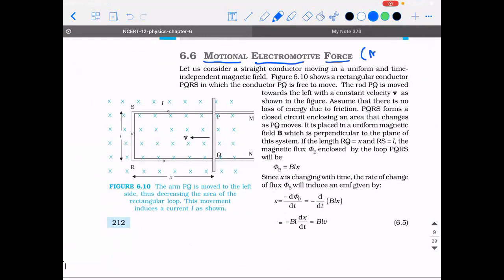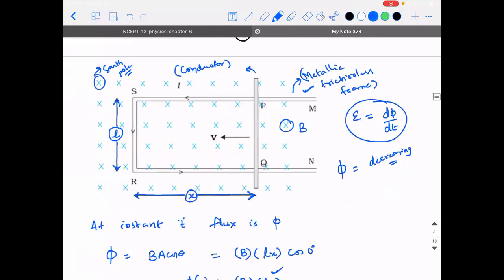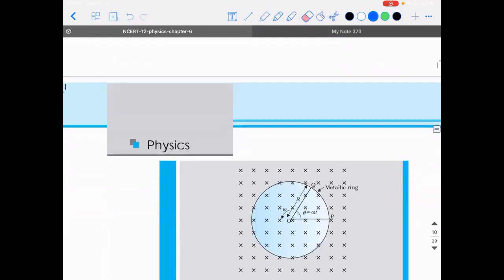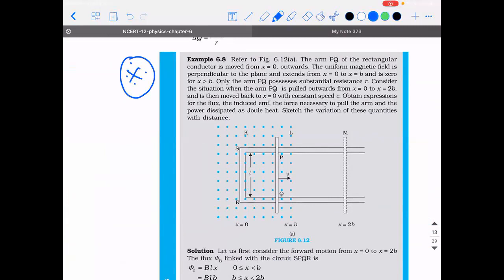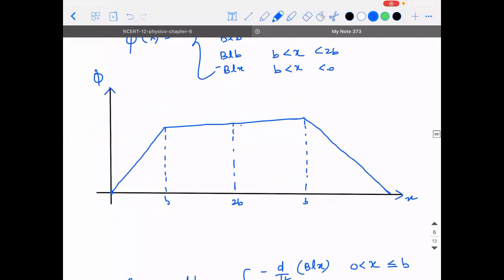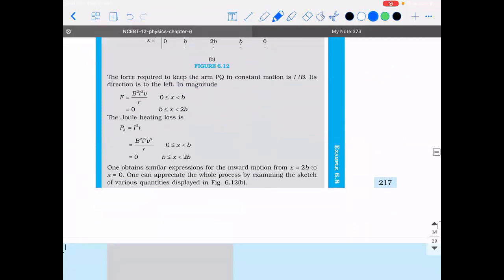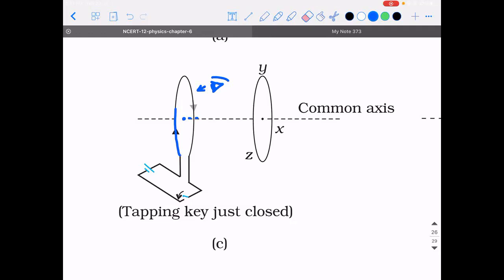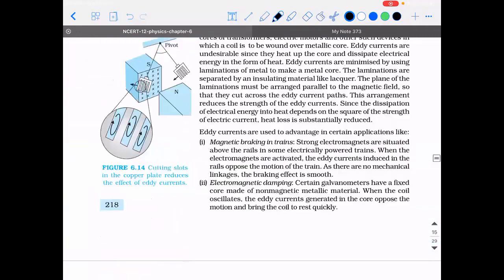XII Physics b2 20th July 2021